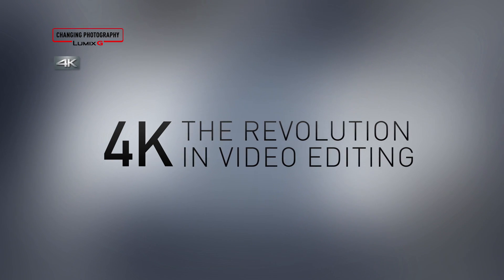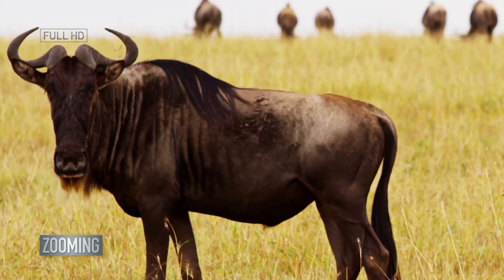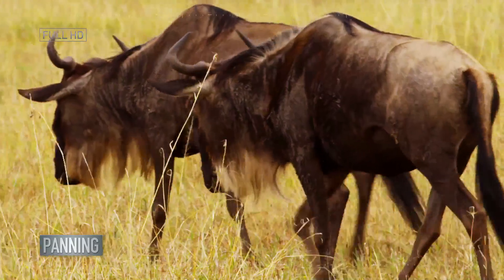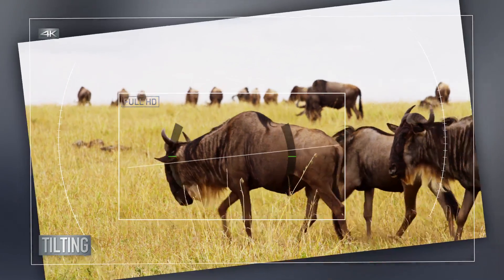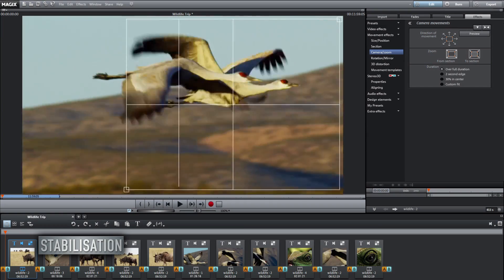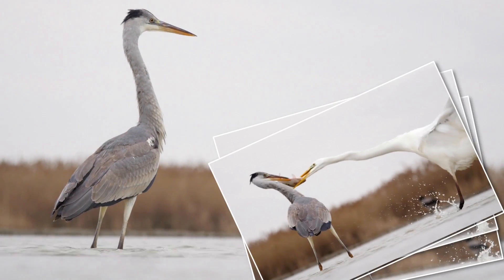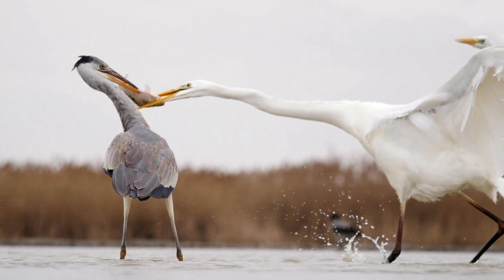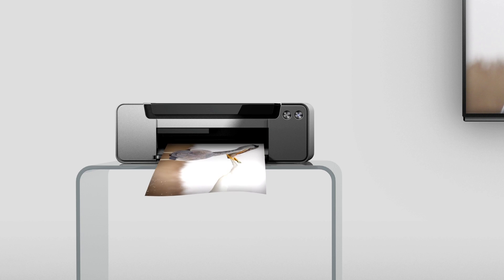Panasonic - LUMIX G Series - DMC-GH4 - 4K: The Revolution in Videography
The new LUMIX DMC-GH4 is evolved to bridge the gap of consumer video camera and professional video camera. One of the most prominent advance is unlimited* 4K video recording (Cinema 4K: 4096x2160 / 24 fps and QFHD 4K: 3840x2160 / up to 30 fps) in MOV/MP4. What you can do is not just recording a video in 4K but there are more ways to take the most of 4K video.
* Motion image can be recorded up to 29 min 59 sec depending on the recording format and the camera's sales area.

Watch this video to leard the advantages of shooting in 4K video and get inspired for your creativity.

･The inserted video of birds is recorded by Bence Máté.